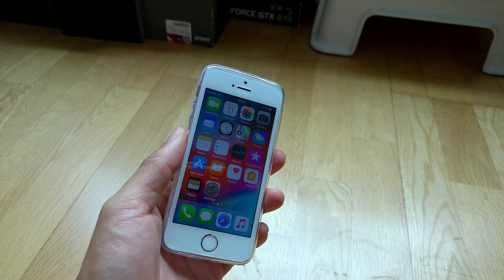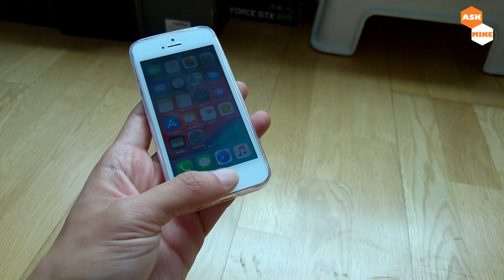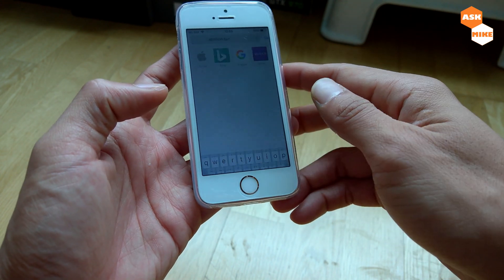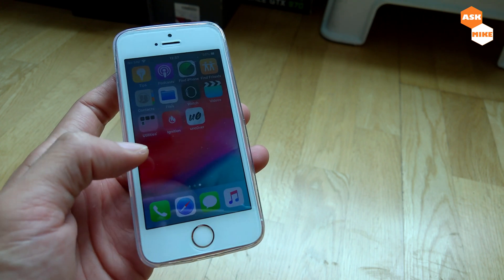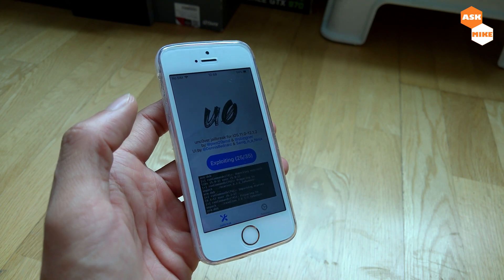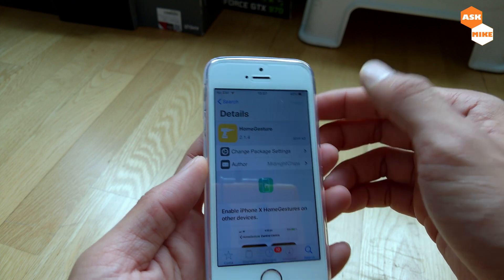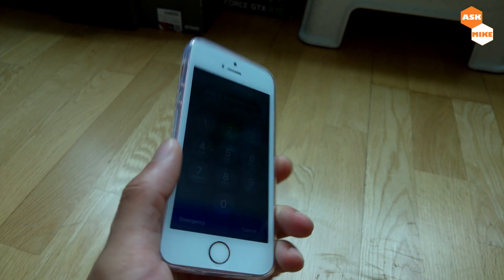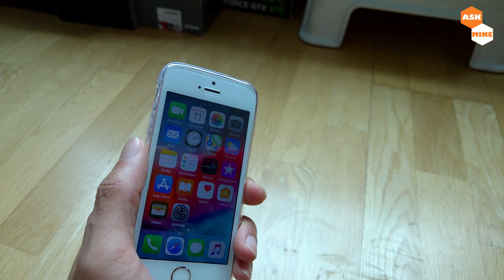iPhone SE Jailbreak iOS 12 with iPhone X Gestures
I just got a pretty good deal for a new unit of iPhone SE and how making this tutorial video on how to jailbreak and install the iPhone X Gesture for this phone. Enjoy!!

No tools required, pretty good.